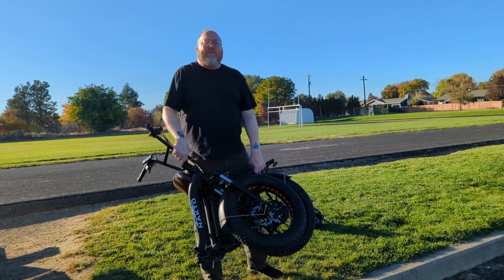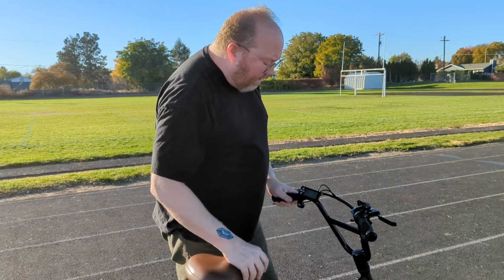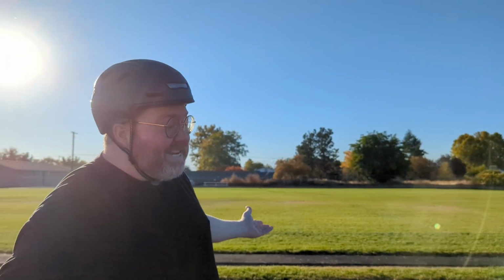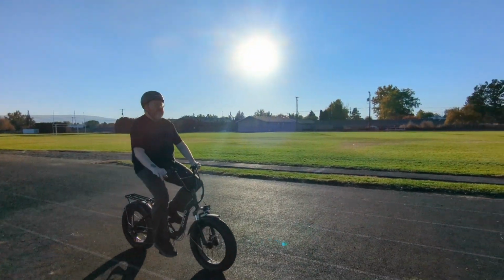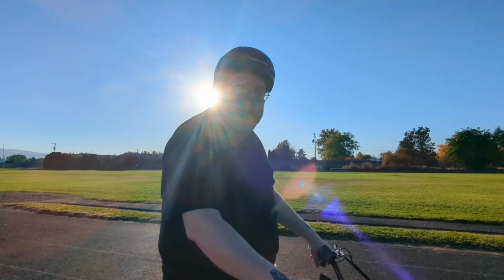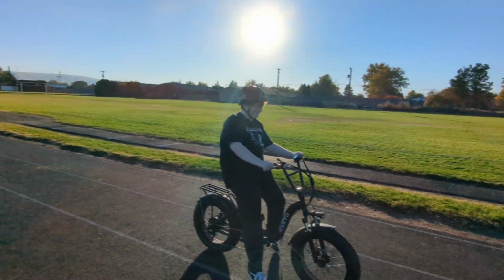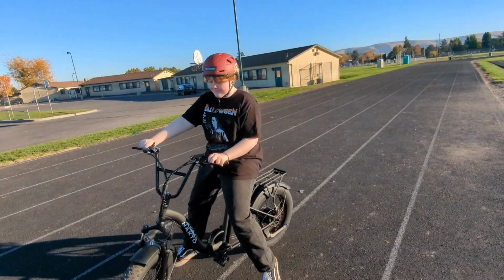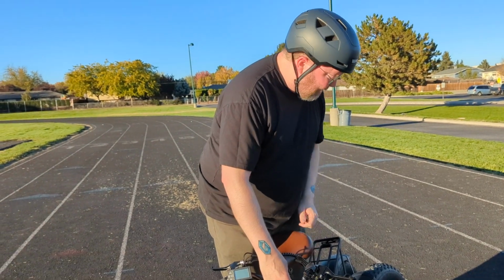Nakto Folding Ox Ebike Foldable, Smaller and Costs Less than Most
Nakto sent me this Folding Ox Electric Bike for the purpose of this video. Thank you much!

This video showcases the Folding Ox ebike. It folds in half for convenience of storage so it fit just fine in the back of my SUV. It supports 400lbs, has about a 60 mile drive range and it's just neat. Here's a first impressions video testing it out.

Tools I use for Open Cart Surgery

Join my Whatnot live auctions using my link and start with $15!

MAILING ADDRESS
John Riggs
4010 Summitview Ave